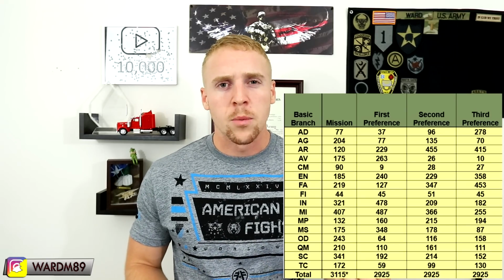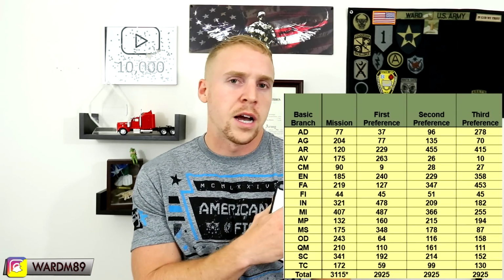How Army Officers "Select" Their MOS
The Accessions process to get your MOS selected as an officer is a little complicated. I hope this was informative for you guys.
Links below for more information!

(Send me your unit patches for my wall)